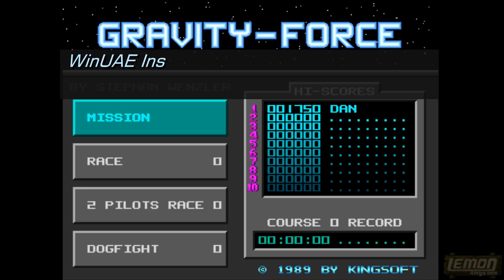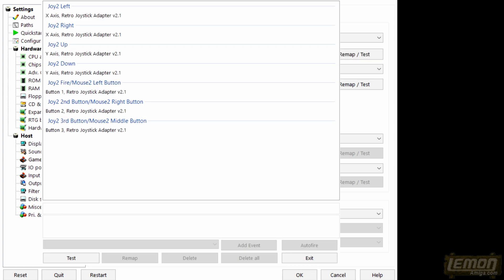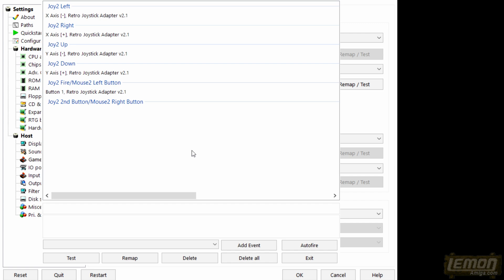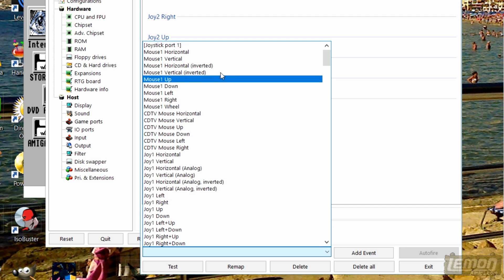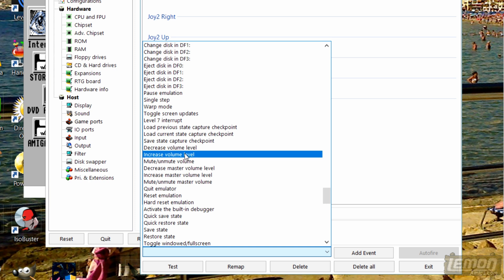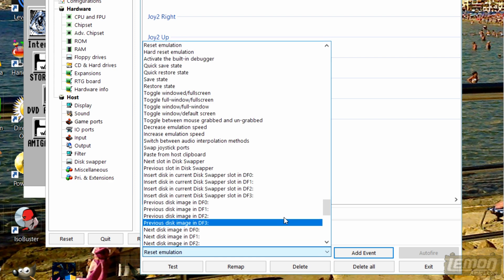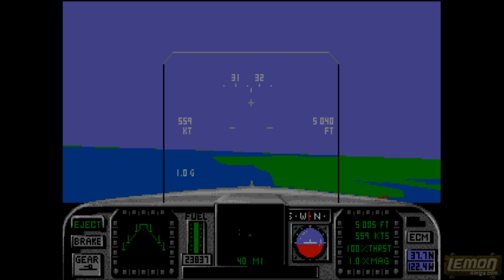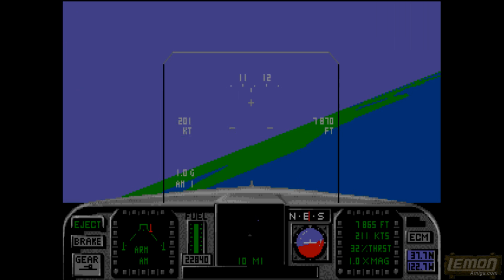WinUAE Installation Guide - 11/12 - Remapping Joypads to add extra functions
Yet another part of this epic saga. Now we look at how to remap controllers with alternative functions within WinUAE, covered section by section.

00:00 Introduction
01:06 Remapping a normal 4-way joystick with reversed Up and Fire controls
05:38 Remapping controllers with extra buttons with extra (WinUAE) functions
10:24 Remapping keyboard keys to a PS2 twin analogue stick controller (example Flight Sim)

Note: When remapping my PS2 (Playstation 2, not PS/2) controller, I made sure the Analogue button was pressed, and the red light was on. If you dont switch the controller into Analogue mode, I dont think you have access to the second analogue thumbstick.

Note:
When you have completed your new Custom controller setup, and its all running smoothly, make sure you go to the Configurations tab and save up your setup. The package allows for up to 6 Custom configurations. For example, reverse Forward and Fire Button could be Custom 1, Flight Sims could be Custom 2, RPGs Custom 3, Dog of War on Custom 4,  Hybris and Battle Squadron on 5, and Desert Strike on Custom 6.  Never reaching for the keyboard again. You can even swap custom configurations using a button on your controller.

Production Notes:
This video is thanks to a fan request from Alex Heissler. He contacted me a couple of days ago wondering what happened to this WinUAE tutorial series. I honestly thought this stuff was self explanatory, but I realised the bit about remapping controllers with extra functions was still a mystery to most, so I decided to put this show together to explain it.

As with all the shows in this series, I include various games to demonstrate the the process, and in this one its: Gravity Force and FA/18 Interceptor. Co-incidentally I was watching the John Gage review of Gravity Force very recently, and so he inspired me to make this video showing how to reverse the controls.  While playing around with this, it suddenly dawned on me that I could re-map most of the controls for Interceptor, just like Ace Combat.  I tried it, and it worked.  The footage was all shot in reverse order, with me playing interceptor, and showing the keys remapped, to playing the Galaxy Force game last. I added music (just like the NTSC video) to jog the action along, and to make it not boring for people who just wanting to check the video out for light entertainment. Im happy with the video. :)